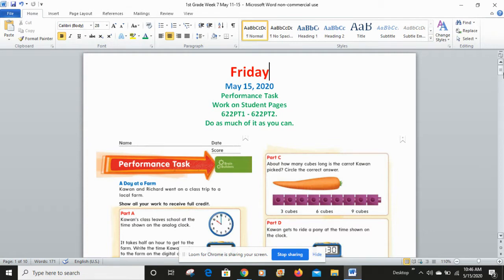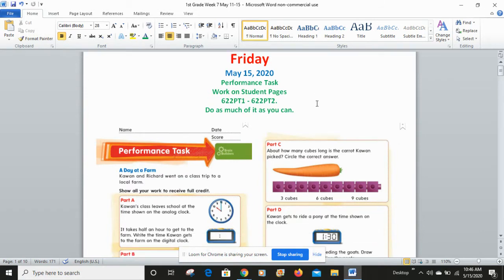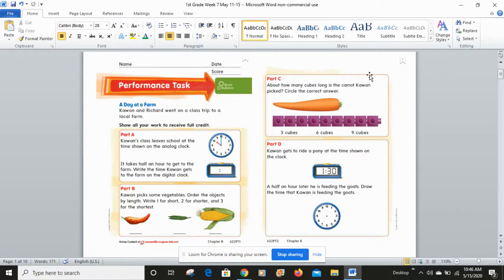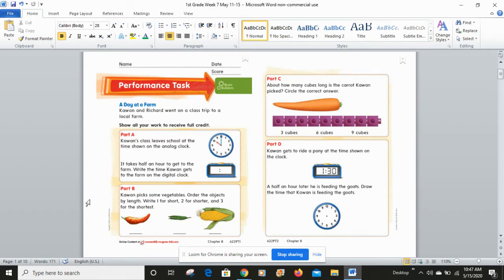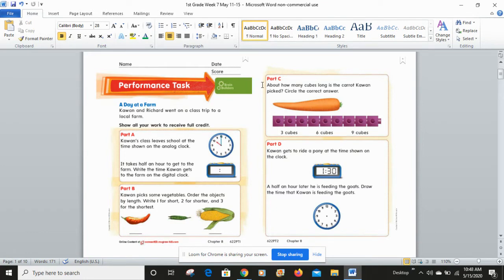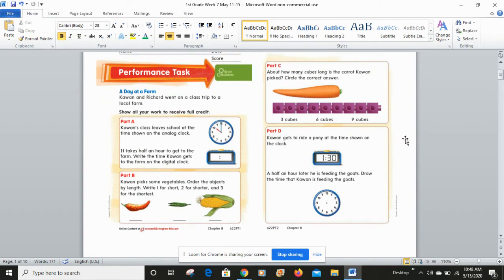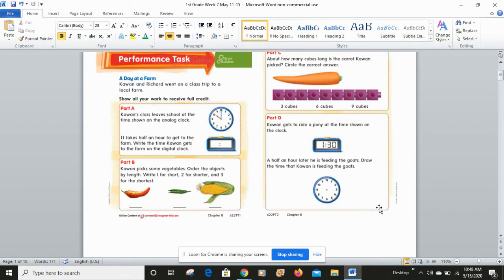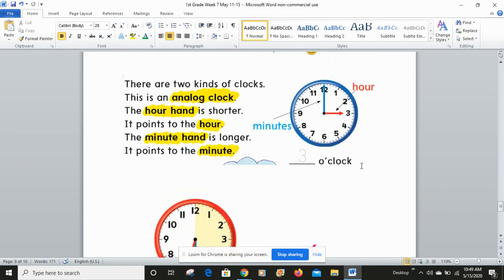Math with Mr. Askelson, 1st Grade: Friday, 5.15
Performance task: review.  May 15, 2020